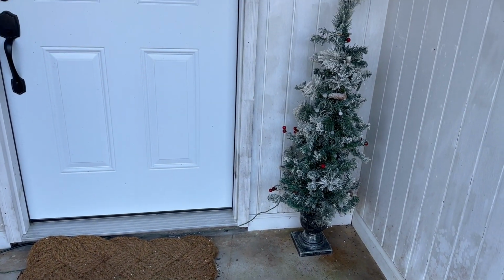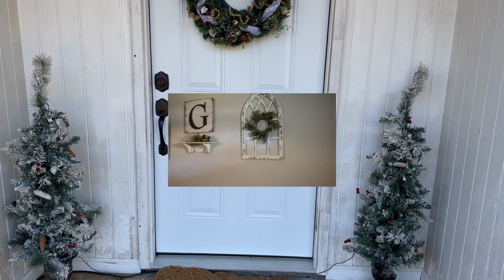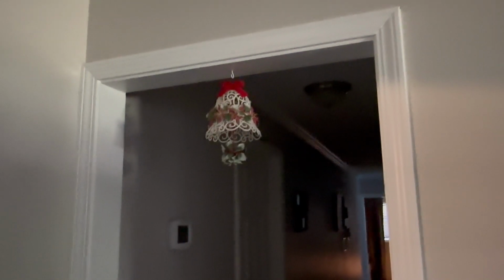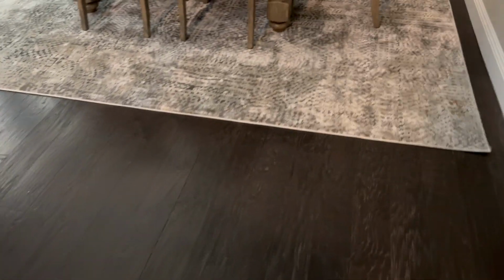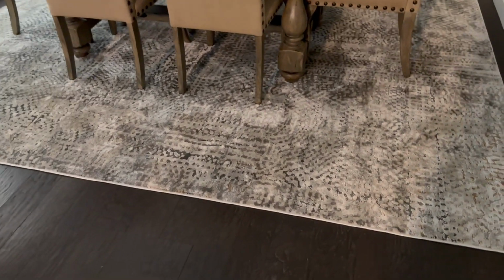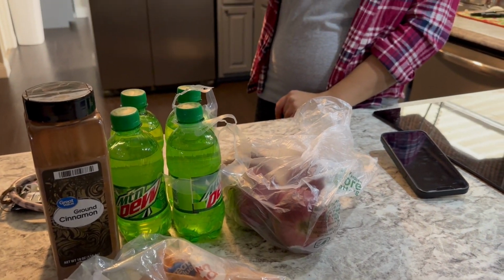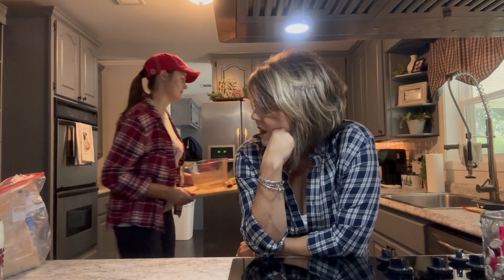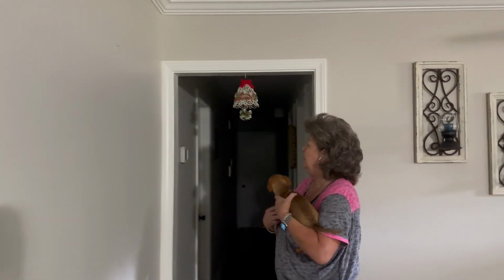VLOGMAS DAY 8! NEW DESSERT RECIPE/ MY DAUGHTER’S CHRISTMAS DECOR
Welcome to Vlogmas Day 8! Today, I’m going to my daughters. We are trying out a new recipe. I will also show you her Christmas decor. This will be my mamas last hoorah before her surgery.

I hope you enjoy and thank you for hanging out with us!

XOXO,
Donna

Crescent Roll Apple Dumpling
Ingredients:
2 cans crescent rolls
2-3 apples
1 cup of Mountain Dew
1 cup of sugar
1 cup of brown sugar
1 cup (2 sticks) of butter, melted
2 tablespoons of cinnamon

Unwrap each crescent roll and cut apples into 8 slices. Wrap each slice of apple into crescent roll. Place into a 9x13 pan and sprinkle cinnamon on top. Mix together the cinnamon, both sugars, and butter. Pour mixture on top. Take the Mountain Dew and pour into the pan around the crescent rolls. Bake at 350 degrees for 45-50 minutes. Serve warm with ice cream, cool whip, or by itself.